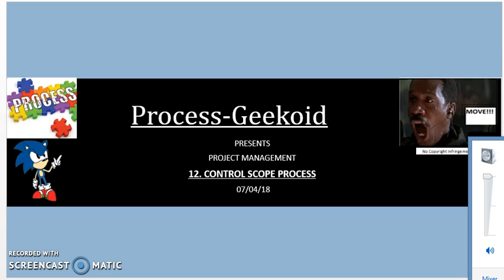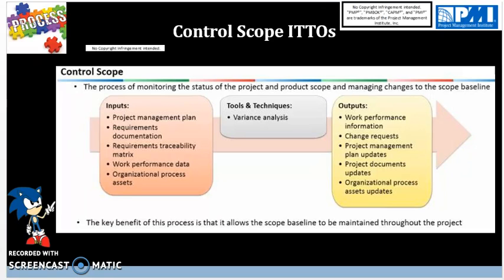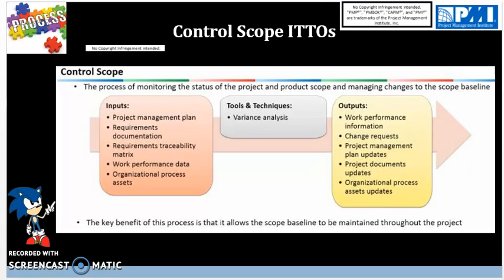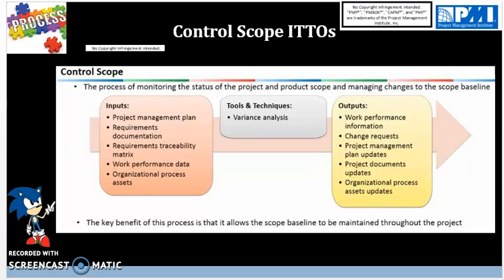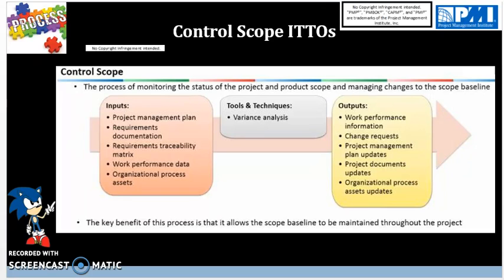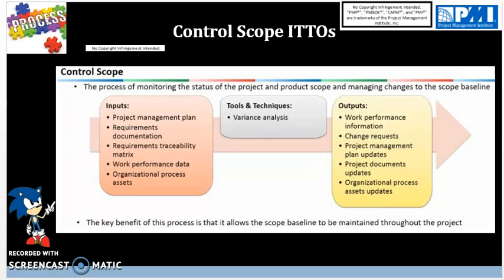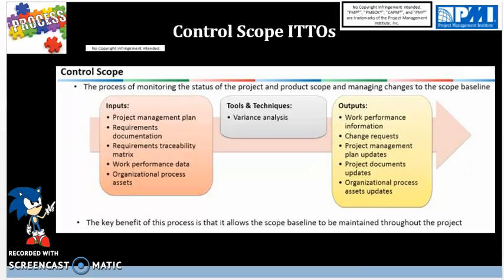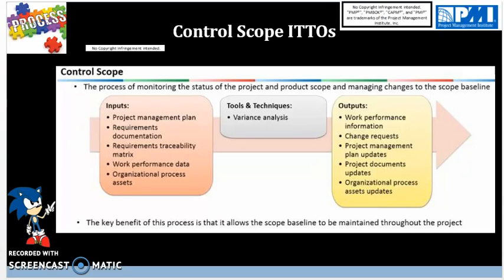15.Control Scope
This is Video #15 presented by Process Geekoid. Goes over the Control Scope process. All content is based on PMBOK Guide
5th edition.